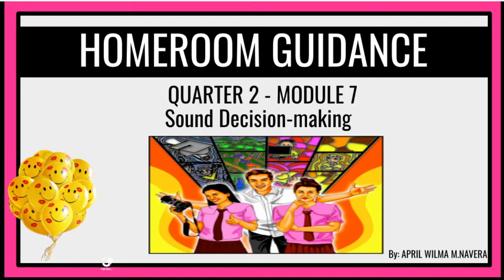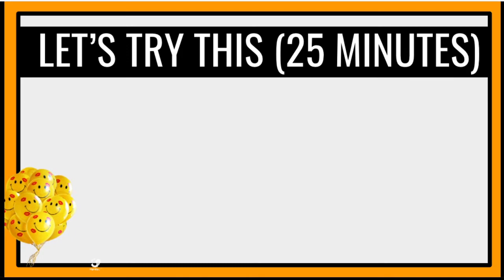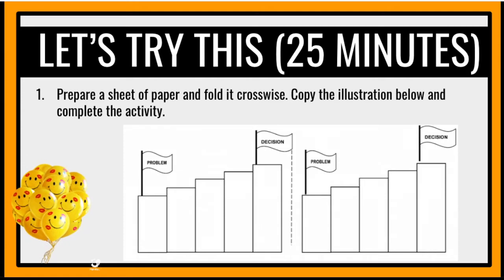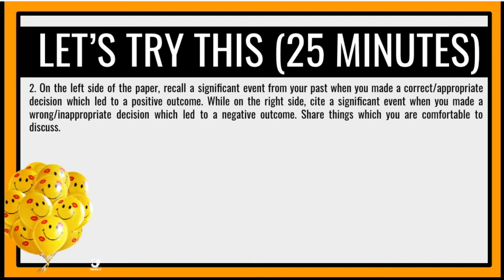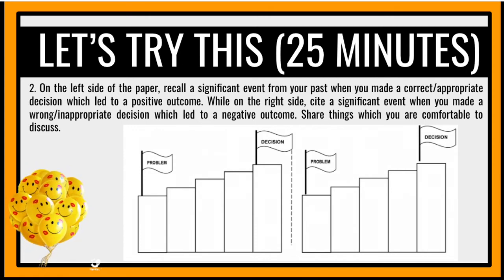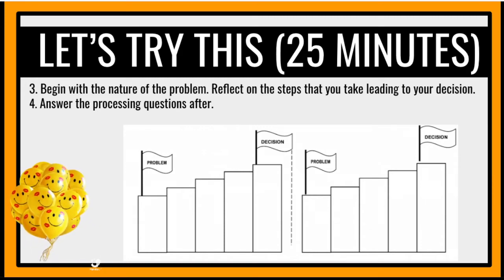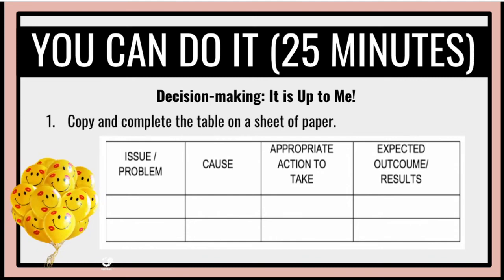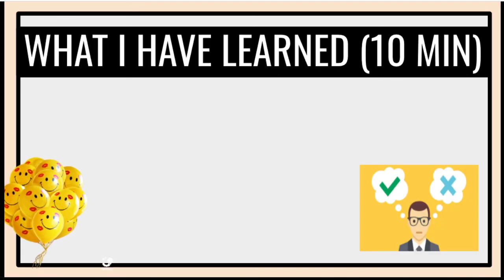Homeroom Guidance Quarter 2 Module 7 Grade 10